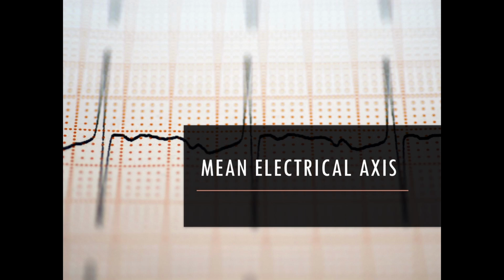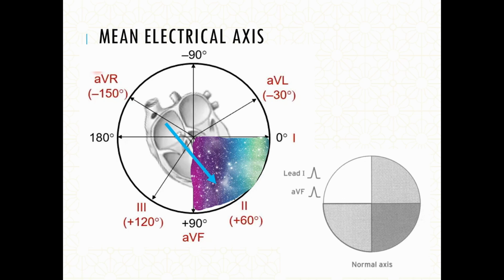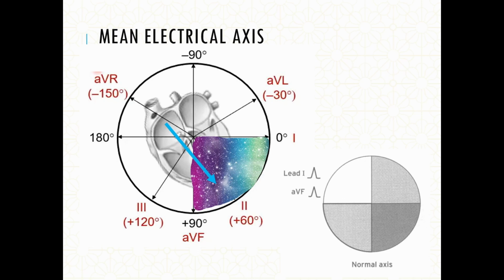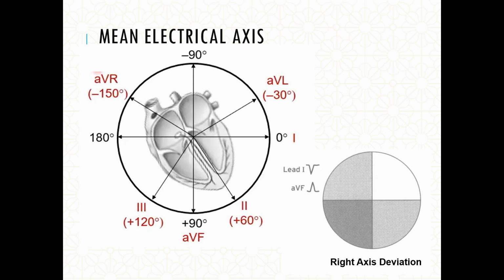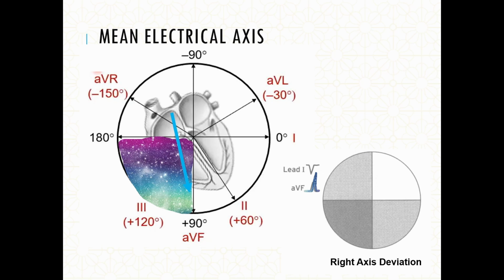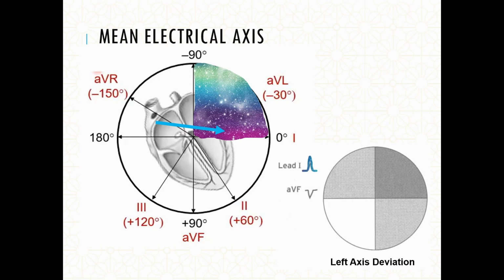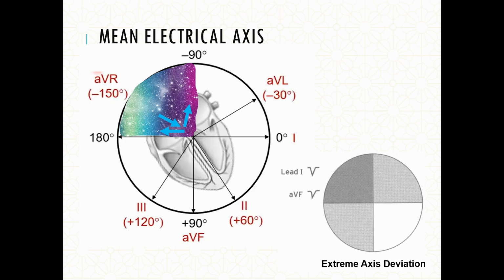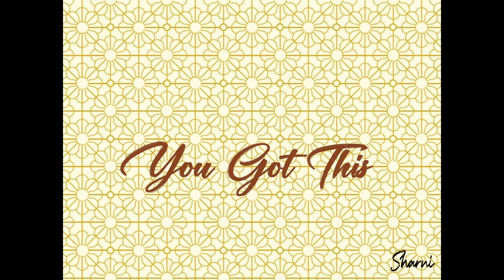Mean Electrical Axis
How to determine the general direction of electrical activity in the heart, hint, it should be towards the apex!